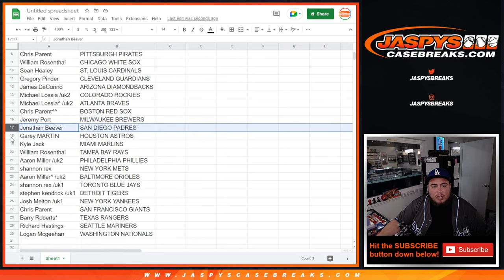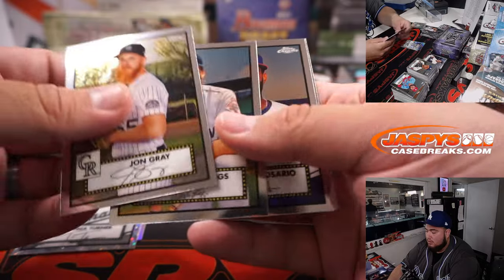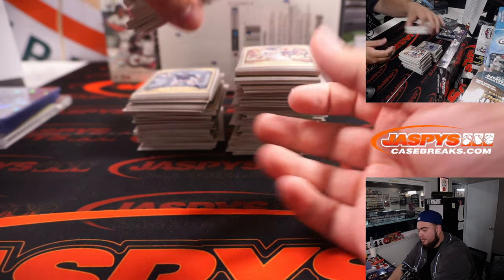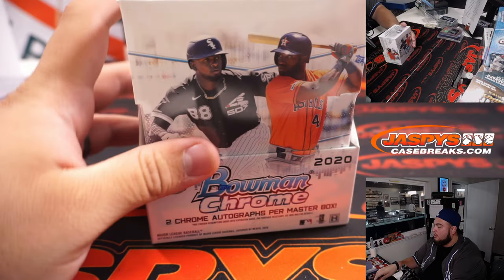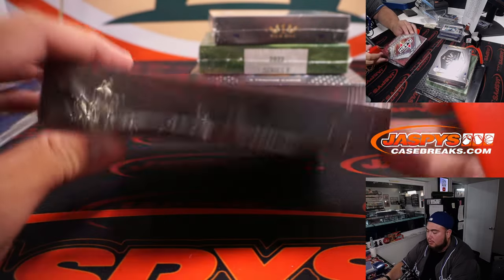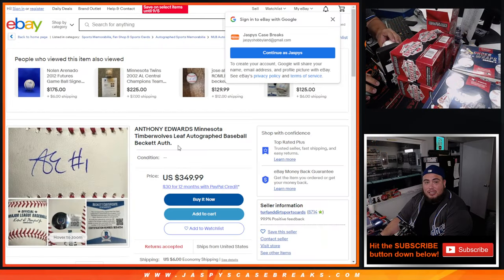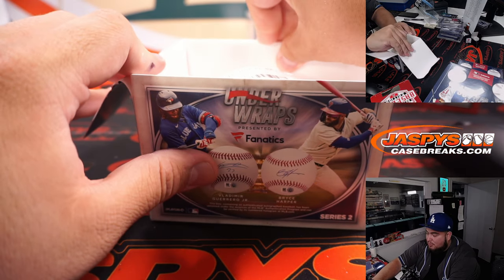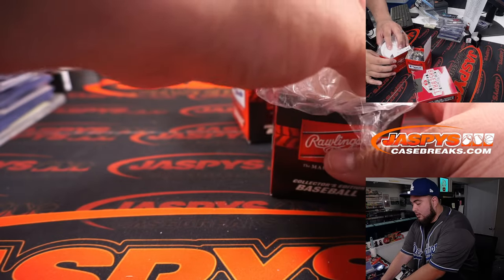F. 9/2/22 - Jaspy's 28-Box Out of the Park Baseball Mixer *RT* + $1,200 BOX GIVEAWAY